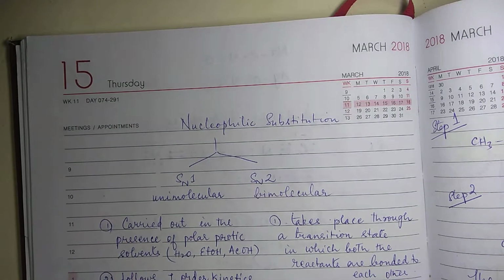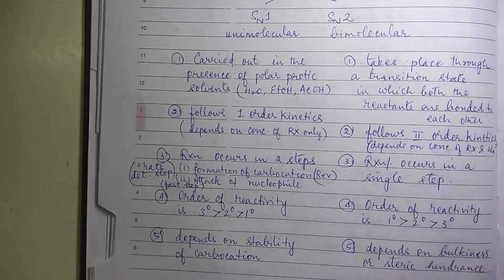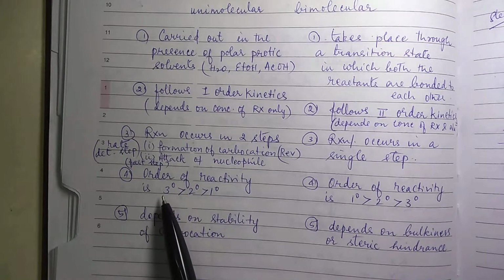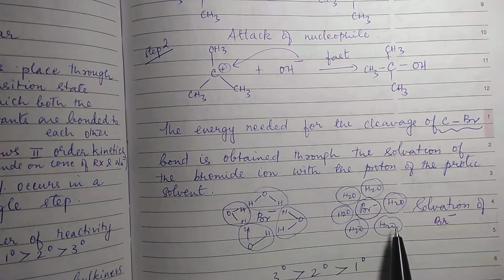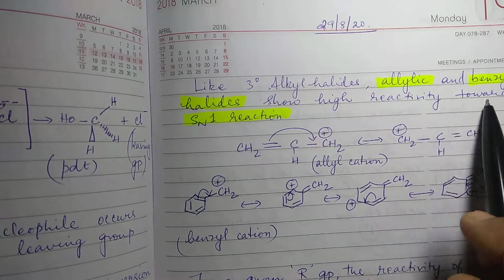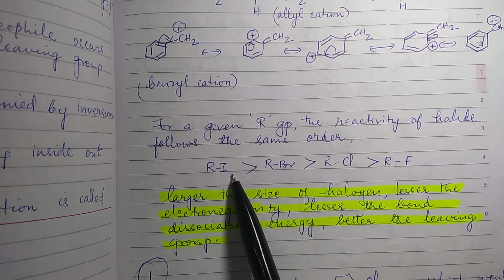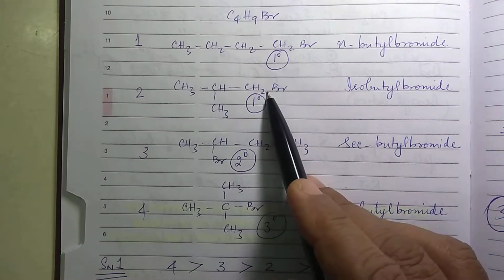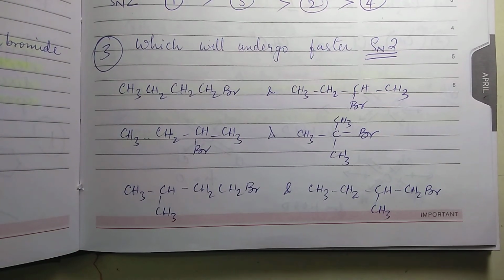C12CHEM..org 1 lecture..4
SN1 & SN2 reactivity